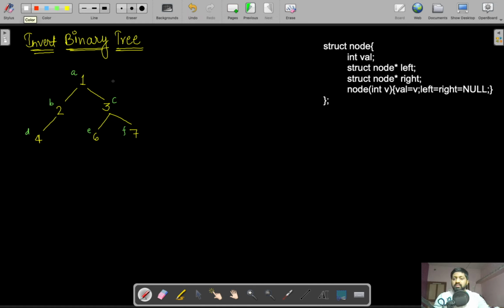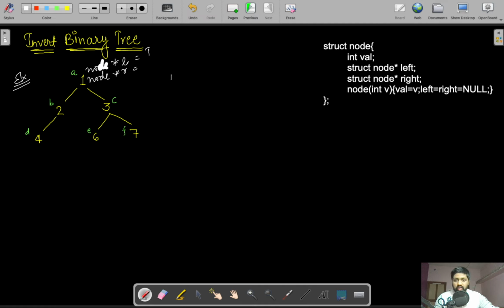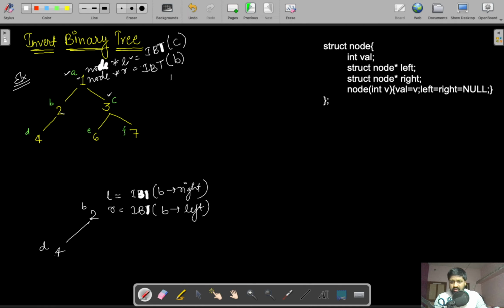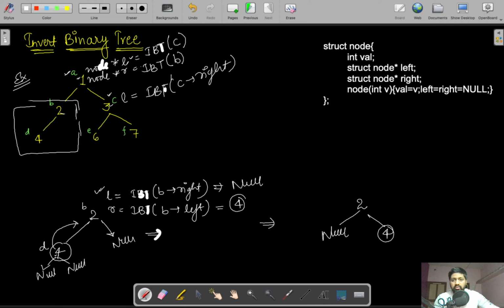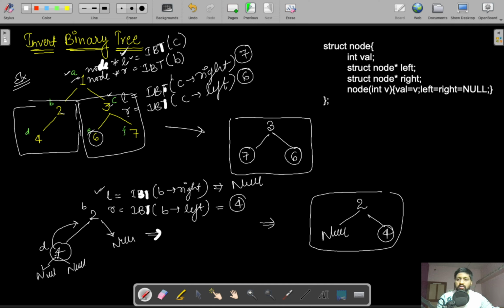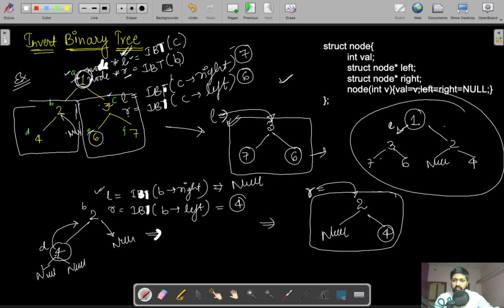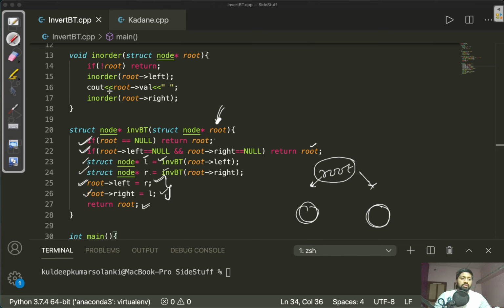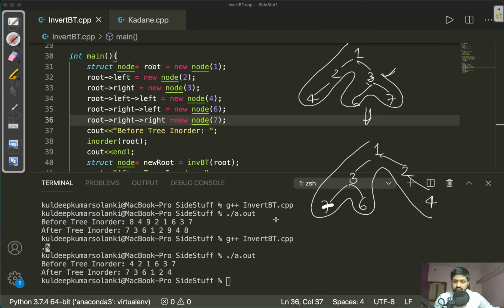Invert binary tree | Interview prep. | IIT Kanpur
This  video explain the method with which we can invert the binary tree. Inversion of binary tree is also known as mirror the binary tree. We follow postorder traversal and invert the binary tree. It is recursive method. The time complexity is O(n) and space complexity is also O(n)[internal stack is used in recursion]. This is the best method to invert binary tree. Do watch it till end.

Editor used : Visual studio code
Laptop : Macbook pro
Editing software used : Adobe premiere pro
Writing software used : Open board